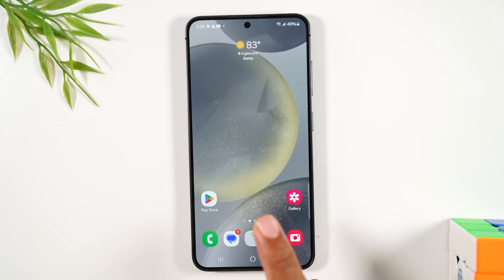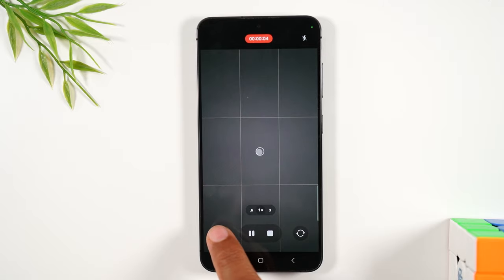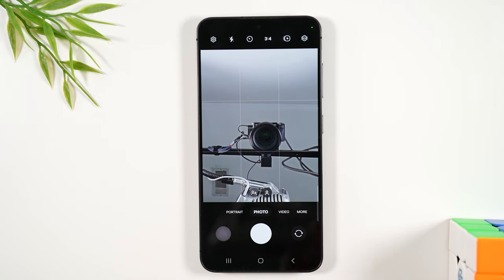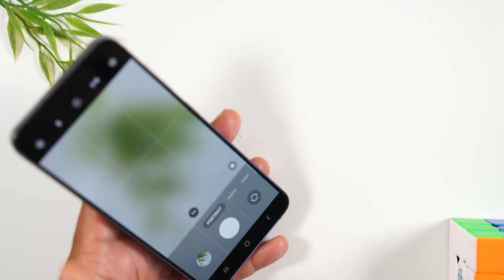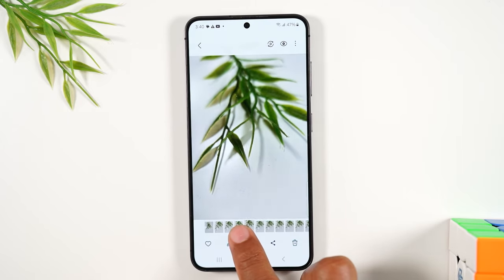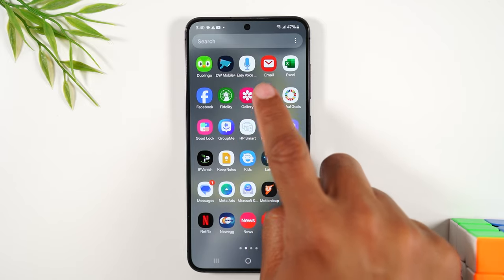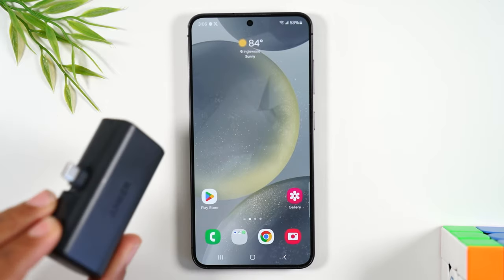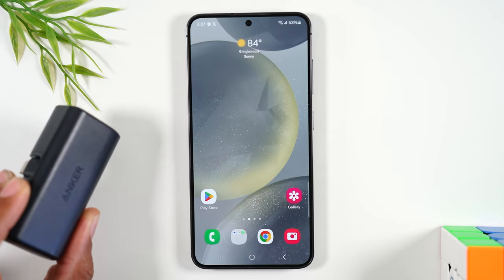Samsung Galaxy S24 How to Use the Camera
📍Here are the top recommended add-ons S24 ➡️

Walkthrough of how to use the camera (take pictures and videos) on the Samsung Galaxy S24, S24 FE, S24 plus. and S24 Ultra.